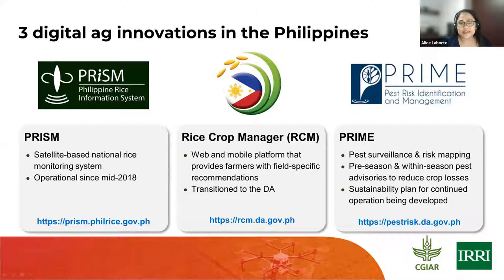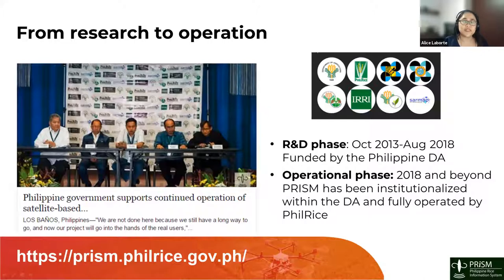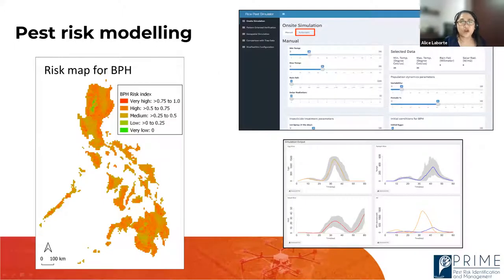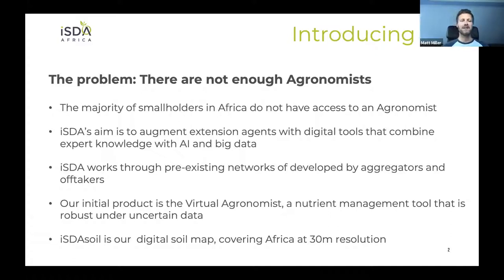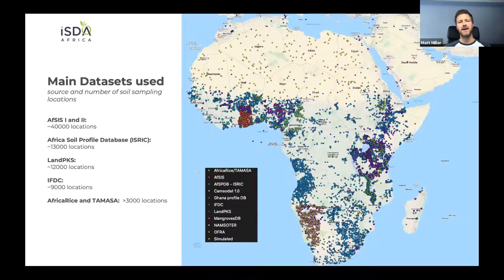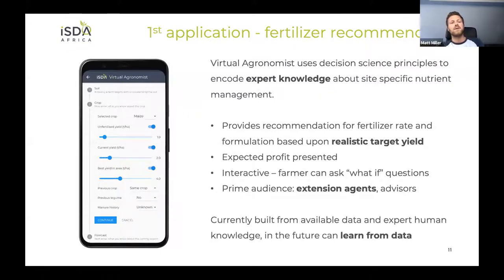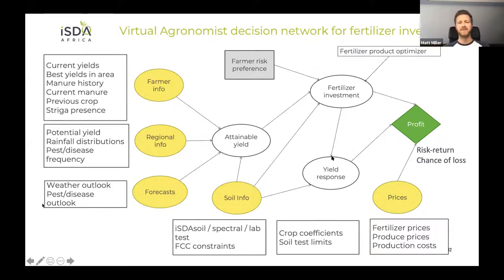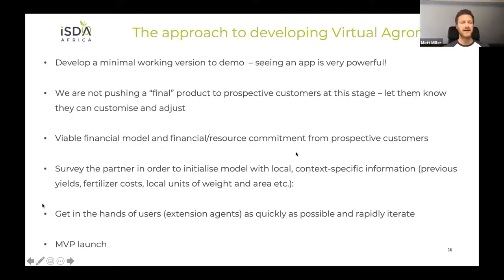Webinar - Analytics: How collective data can be turned into actionable data driven agronomy insights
Traditionally, analytical-based agricultural decision-making relied on mathematical models that are not optimized for the complexity of agricultural systems with strong interactions across time and space. Newer data science approaches (e.g. data mining, AI, and geospatial statistics) can leverage newly available datasets and other sources of information (e.g. remote sensing, georeferenced ground data, social media, video, text, voice, and other mobile phone-based data) to make sense of the complexity and provide actionable recommendations towards agricultural extension.

In this webinar, we will explore how to move from collective digital information to data-driven agronomy insights, the role of analytics in providing decision support to extension programs, and how to decide what analytical tool is most appropriate to create context-specific content.

Speakers:

Alice Laborte -  Unit Leader of Spatial Transformation of Landscapes at the International Rice Research Institute (IRRI)

Matt Miller - Lead Data Scientist at iSDA